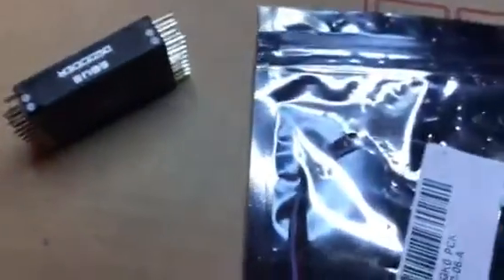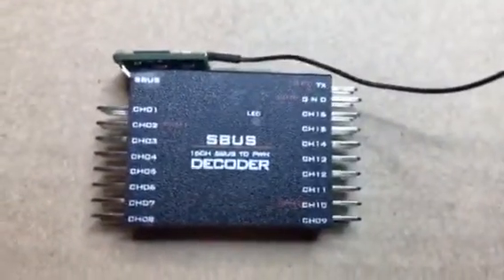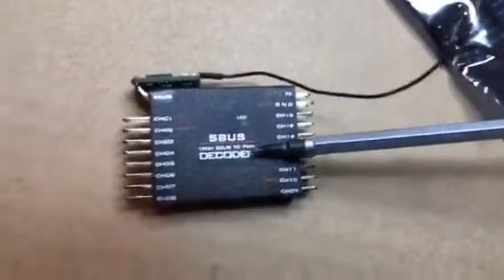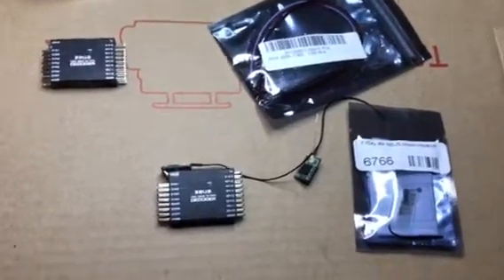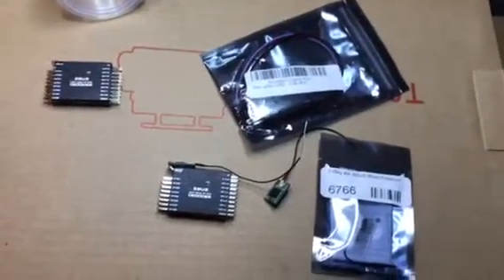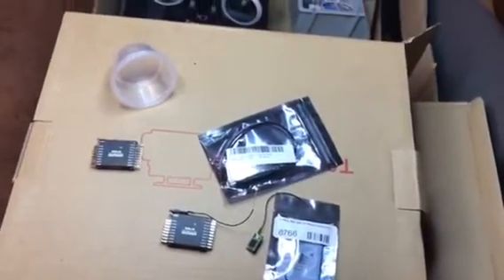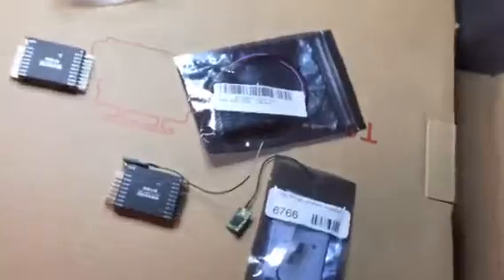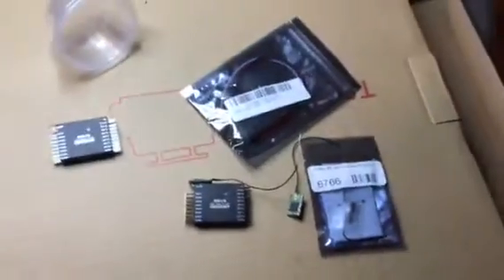FrSky 16 channel receiver using Sbus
here I'm trying to show how I a get 16 channel for $25 using Sbus    here are the links to both of them

and

DIY SBUS To PWM PPM Decoder 16CH For Futaba Orange Frsky